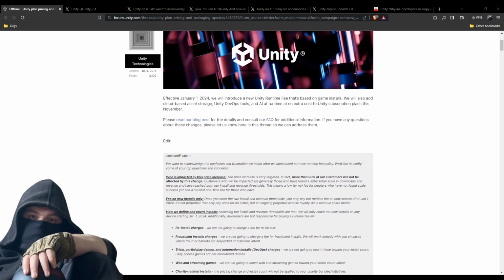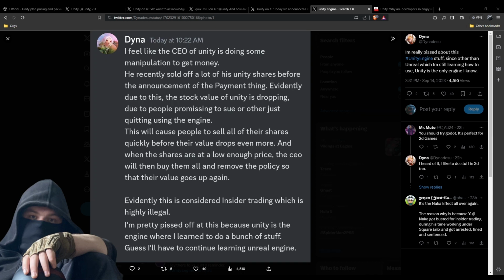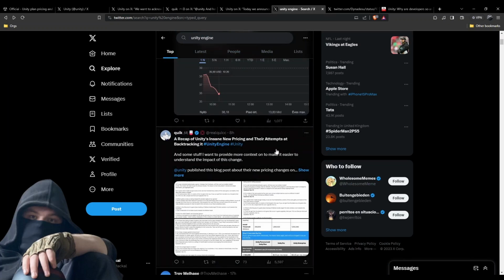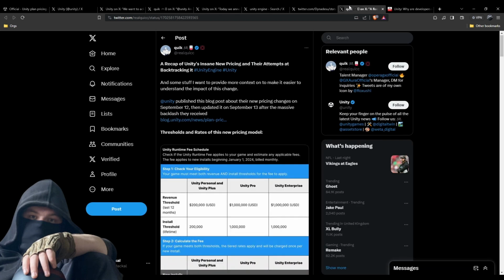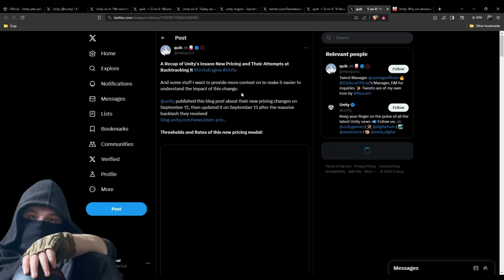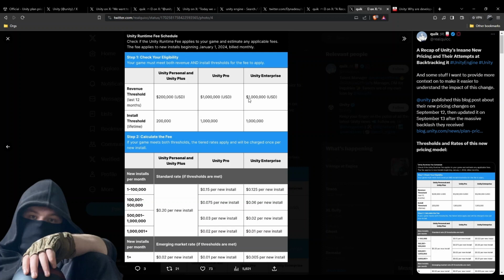Unity Game Engine: The Install-Fee Scandal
unity recently came out with a new policy about install fees that has SHOCKED THE WORLD of indie game dev because the ceo used to work at EA and no one saw this coming idk